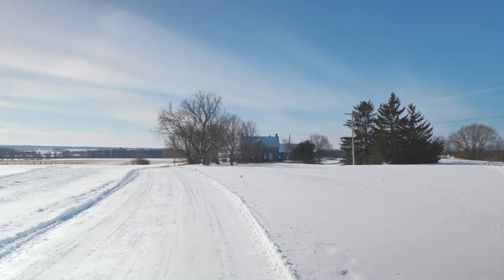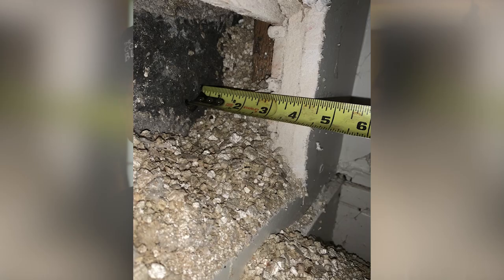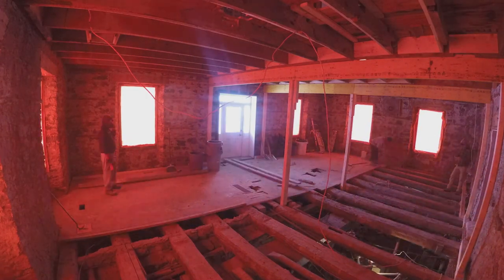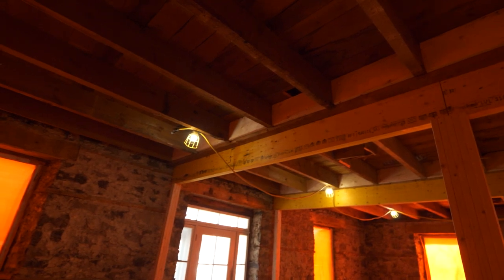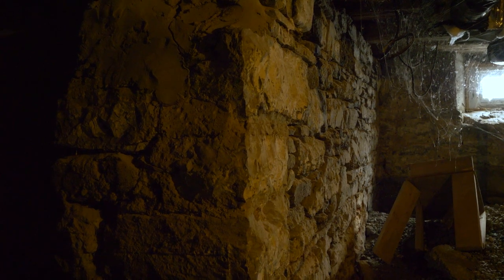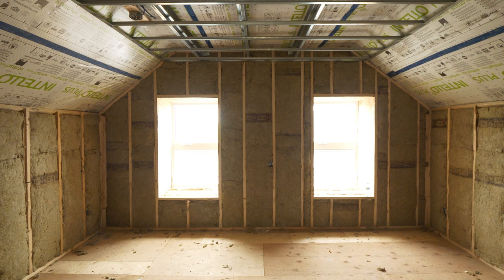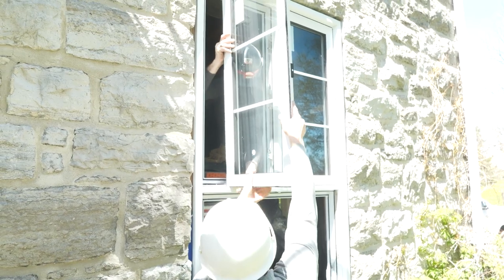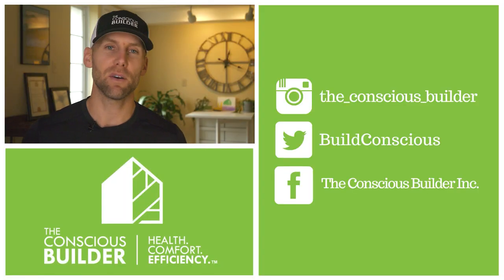Complete Energy Retrofit - 1860's Stone Farmhouse Reno - Planning to Completion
MORE FROM THE CONSCIOUS BUILDER:

To see this project as a 3D tour with the walls-open